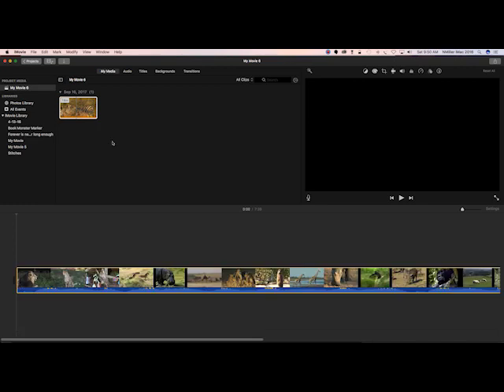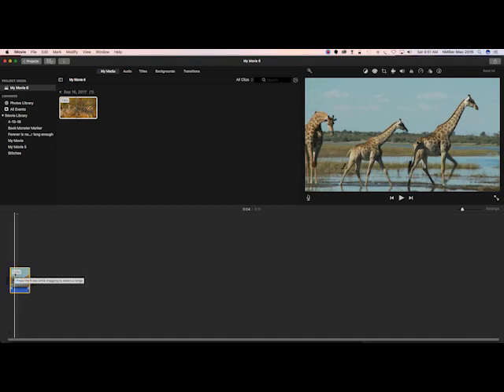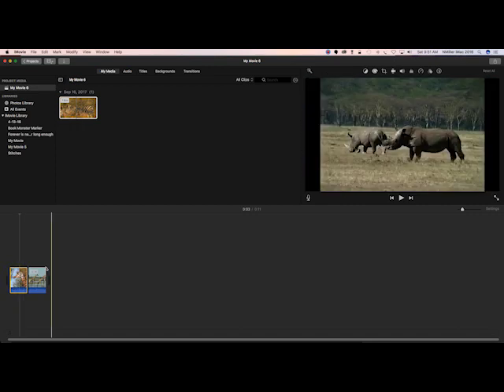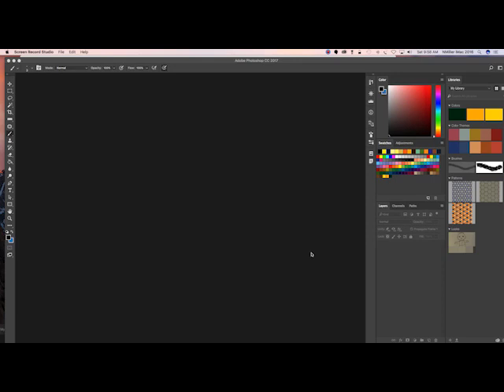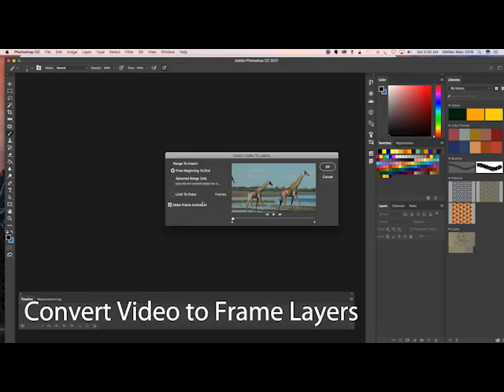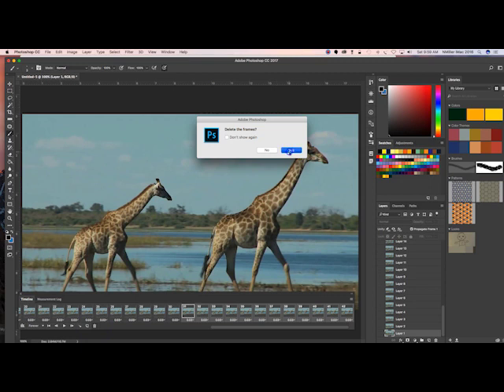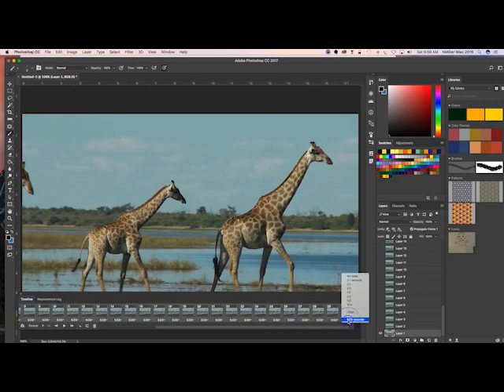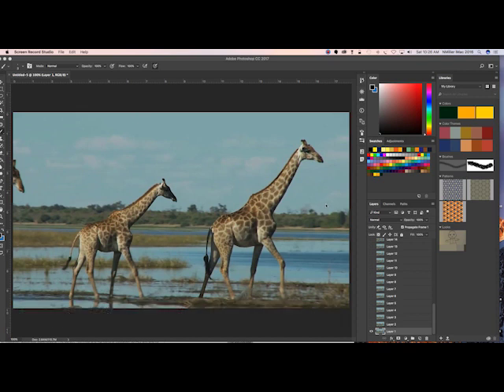Rotoscoping Photoshop CC 2017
How to take video footage and turn it into frames on layers. Take the frames on the layers and create a drawing from each frame. Photoshop CC 2017 was used. Students will rotoscope the animals in the animation.

ABOUT ME
Welcome to the Messy Art Teacher Channel. I created this channel for my subs but decided that other visual art teachers might find it of use. I teach high school animation and game design (2017). This is my 9th year of teaching. I've taught everything from grades preK-5th, traditional drawing/painting, crafts, ceramics, digital art, and recycled art. Probably stuff I've forgotten as well.
Thanks for visiting and Enjoy!

for more art lessons and instructions.